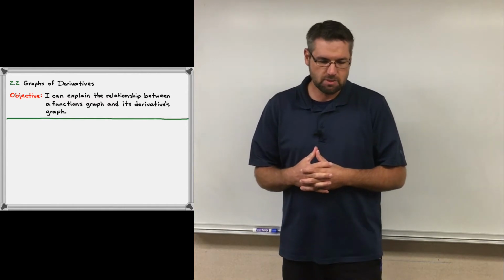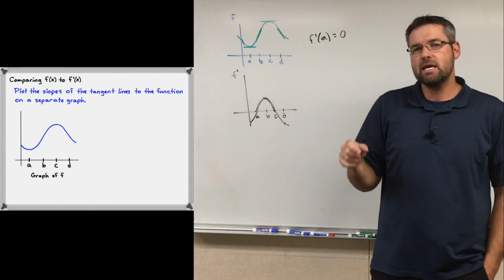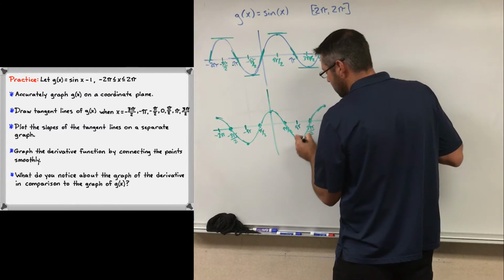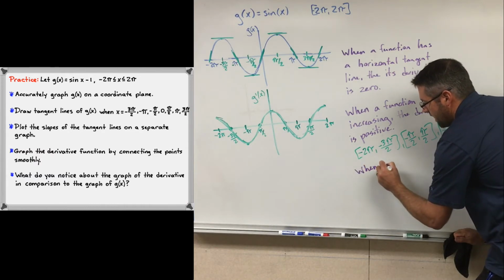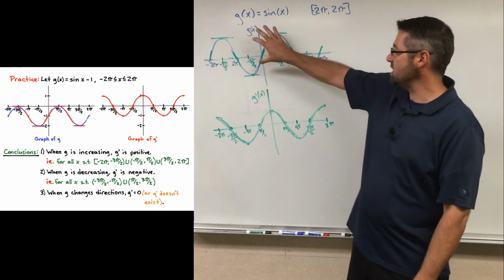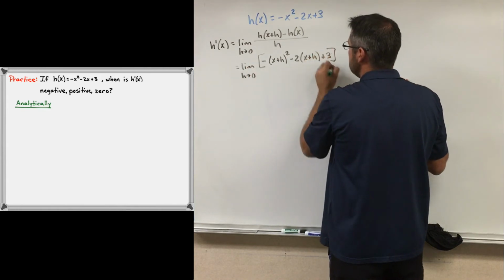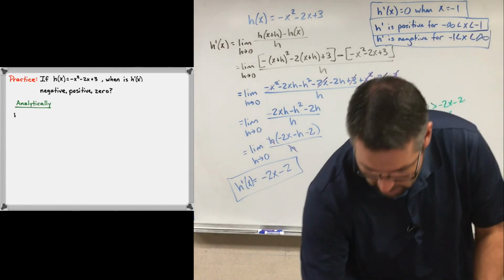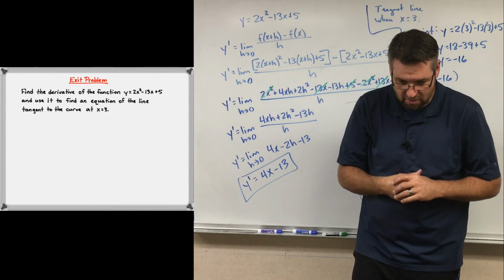2.02 Graphing a Derivative Function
Here we make the connection between the graph of a function and the graph of its derivative.  Understanding the difference between a function increasing versus being positive will help to grasp this lesson